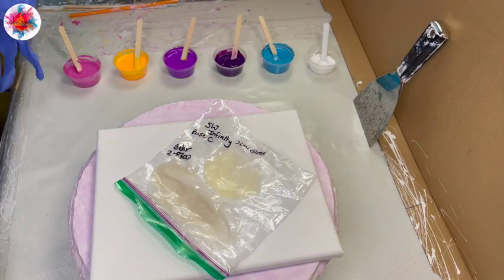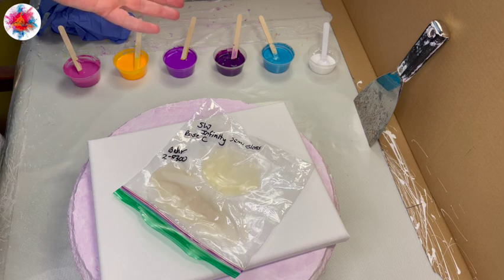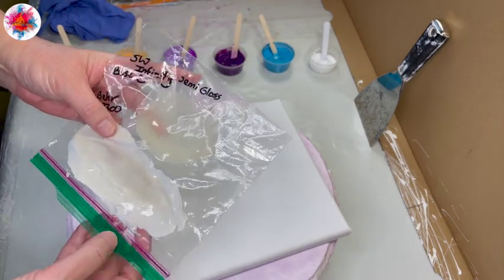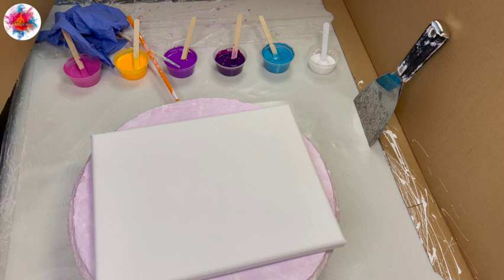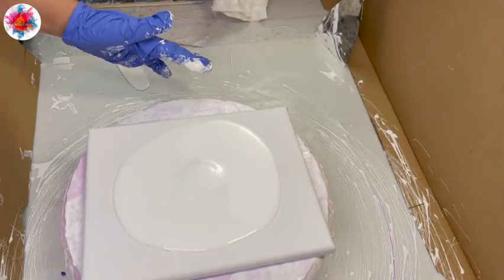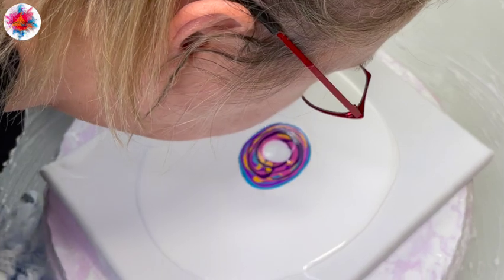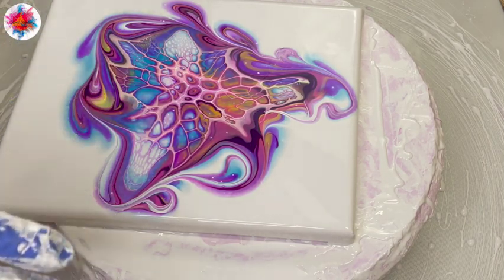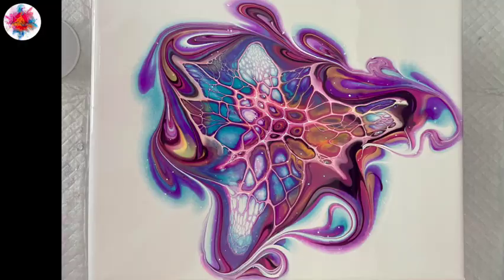#80 Mystical Creature! What do you think this looks like?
This was supposed to be a floating bloom BUT I like this better! It brings out my inner child. 😆.  It just screams fantastical creature. What do you think it turned out looking like??

This helps me grow my channel.  It doesn’t cost you a dime and the next time I upload a video, YouTube will alert you. It’s a great way to show your support.

-Kim